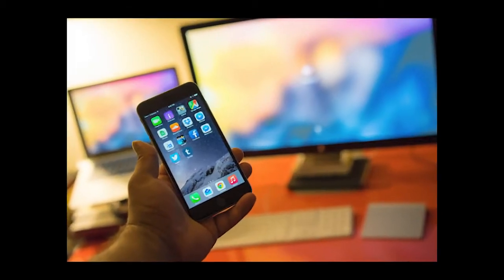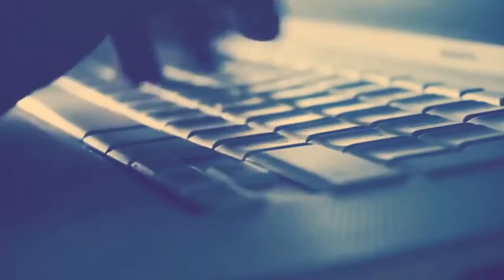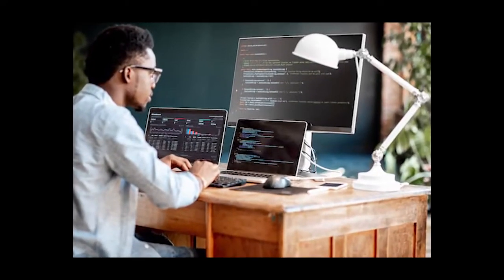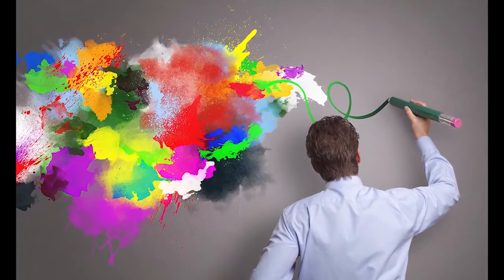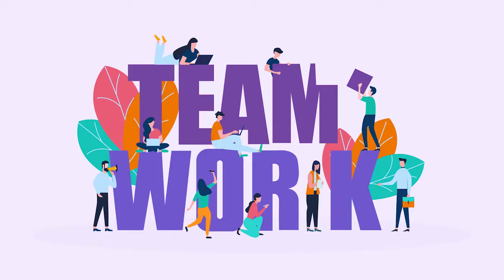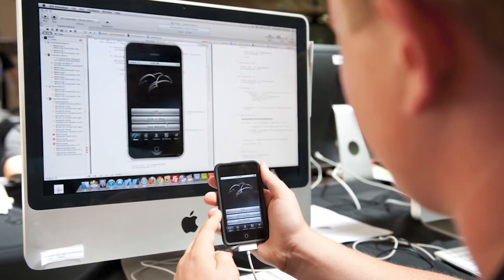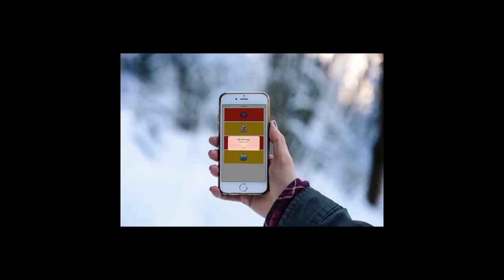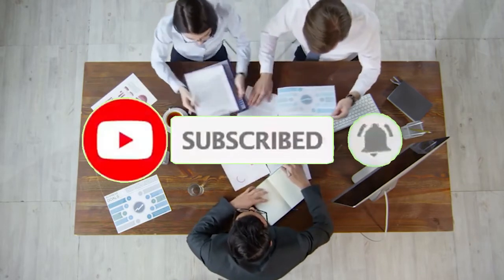How to become an app developer 2022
You probably have at least 20 apps on your mobile phone and wondering if you could ever build one. Or let’s say you have a social problem your app can proffer solutions to but you don’t even know how to develop one.
Take a look at how to become an app developer